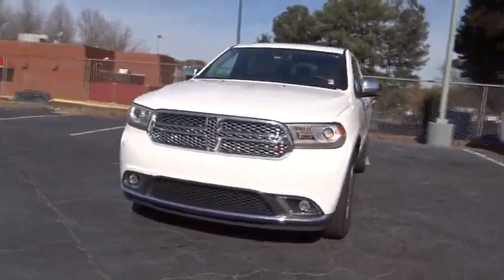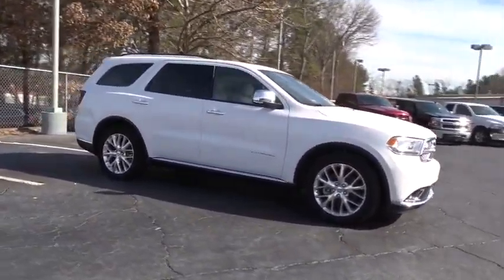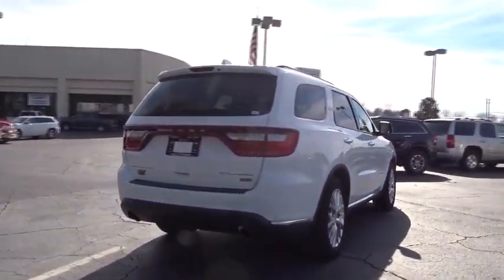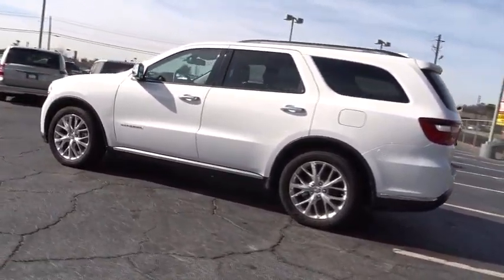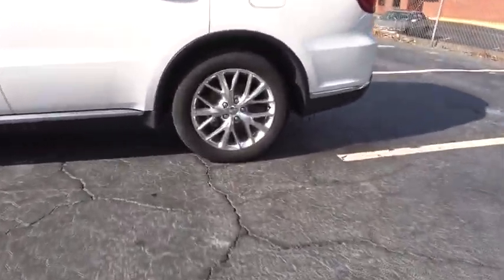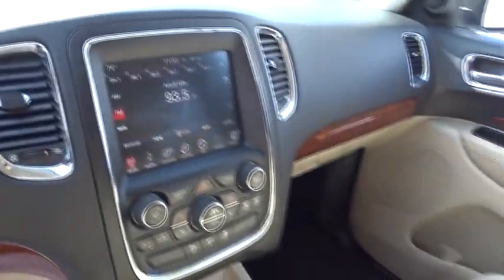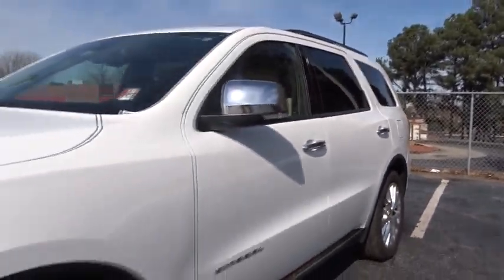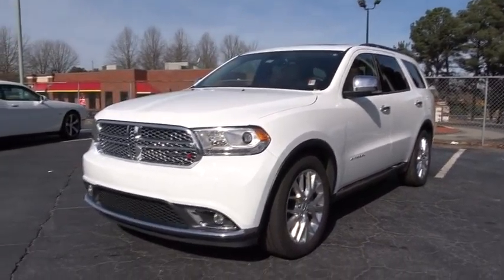2015 Dodge Durango Johns Creek, Buford, Athens, Duluth, Gainesville, GA P10599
2015 Dodge Durango

4345 Bufrod Dr.

Check out this 2015 Dodge Durango Citadel. It has a Automatic transmission and a Regular Unleaded V-6 3.6 L/220 engine. This Durango has the following options: Wireless Streaming, Wheels: 20 x 8.0 Fully Polished Aluminum, Valet Function, Trunk/Hatch Auto-Latch, Trip Computer, Transmission: 8-Speed Automatic (845RE), Transmission w/Driver Selectable Mode and Sequential Shift Control, Tracker System, Towing w/Trailer Sway Control, and Tires: 265/50R20 BSW AS. Stop by and visit us at Mall of Georgia Chrysler Dodge Jeep, 4345 Buford Dr., Buford, GA 30518.